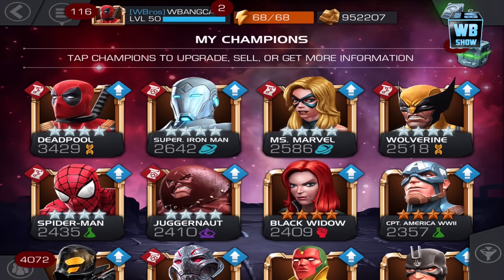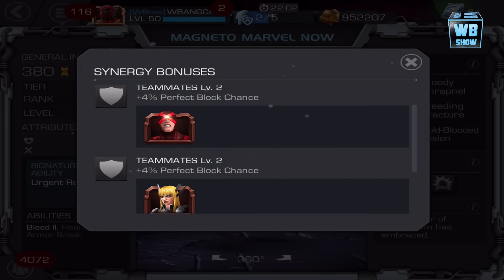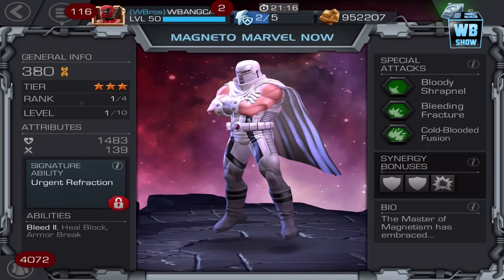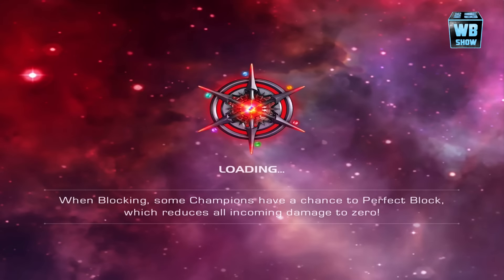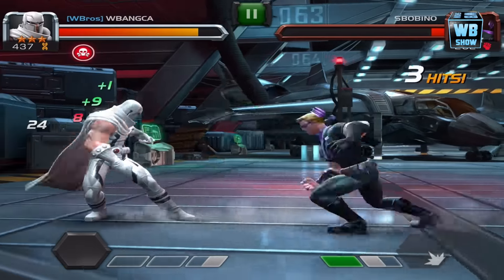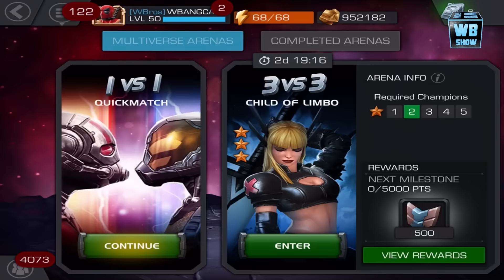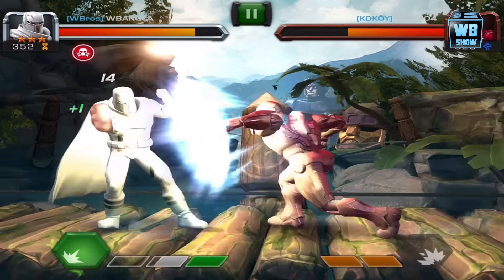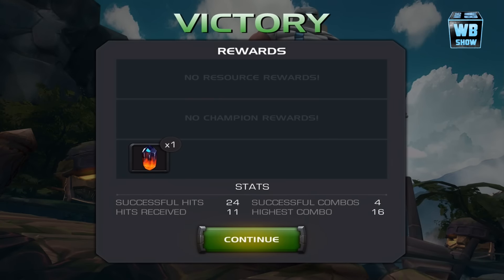Marvel: Contest of Champions - MARVEL NOW MAGNETO Review